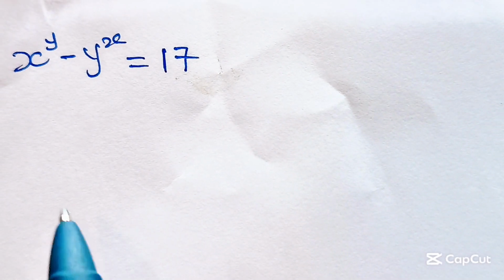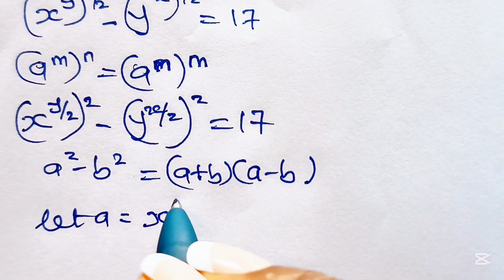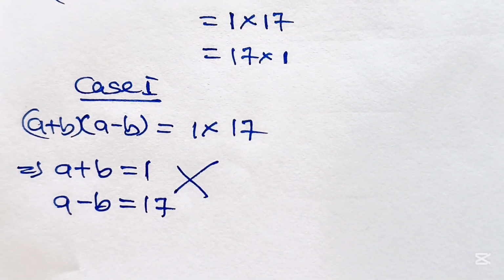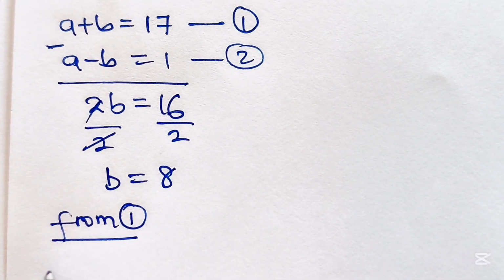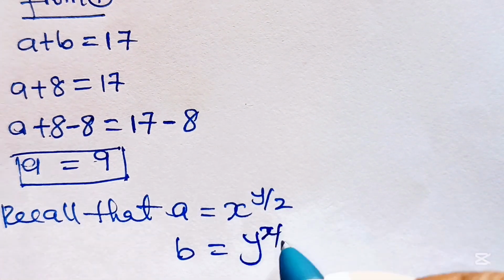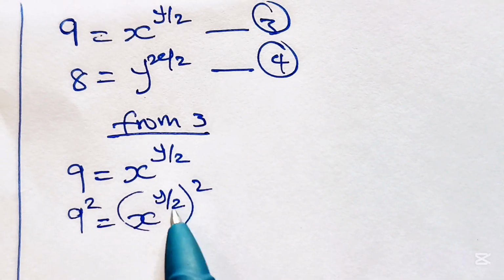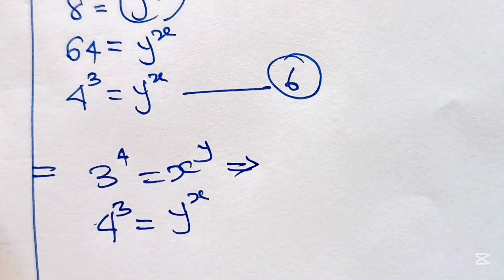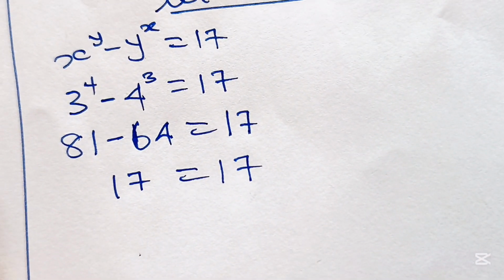Germany|Math Olympiad algebra question|can you solve for x and y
A math olympiad algebra question solved using knowledge of algebra identities.